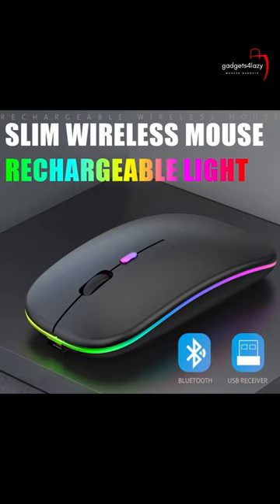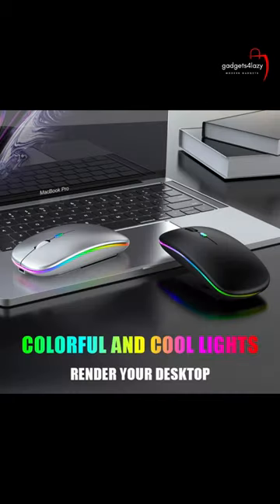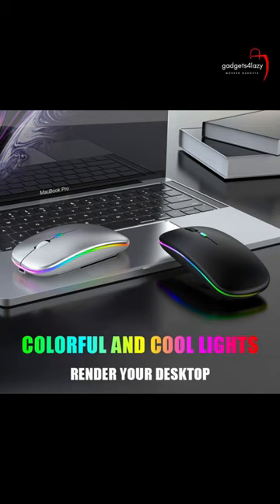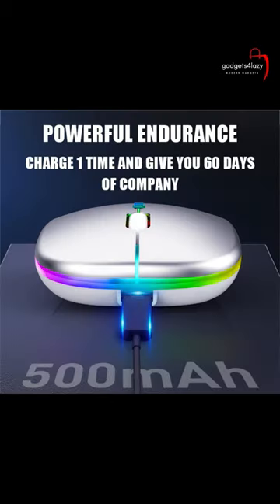Bluetooth Mouse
Bluetooth Mouse Video Credits:-Unknown DM for credits or remove.

This product is promoted under the laws of YouTube Community Guidelines.